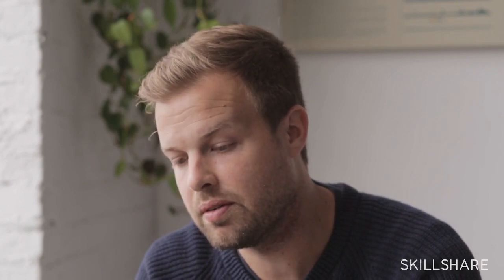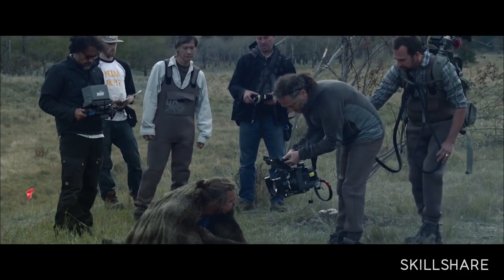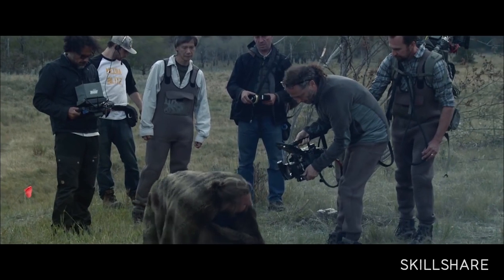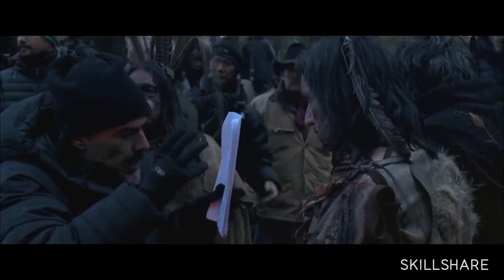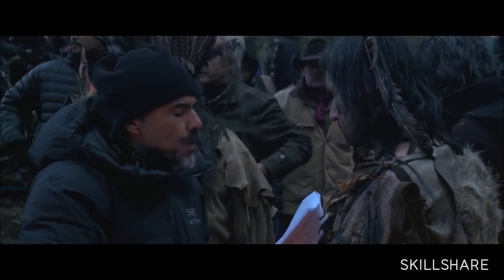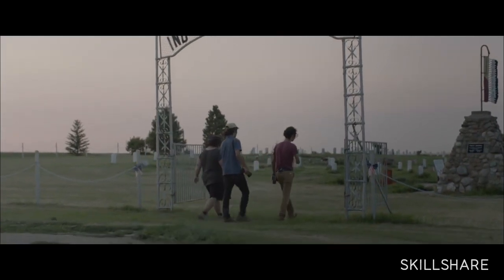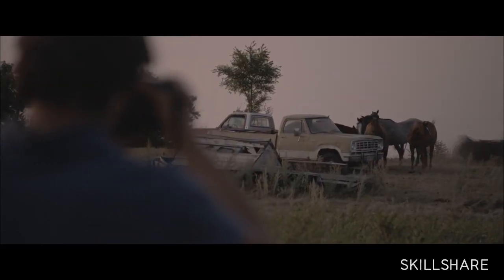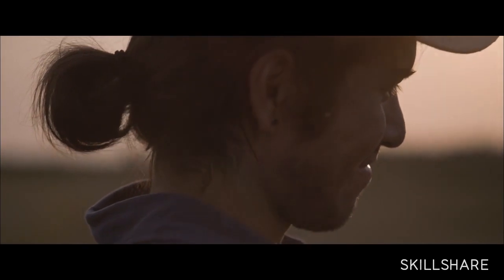DIY Cinematography Make Your Video Look Like a Movie